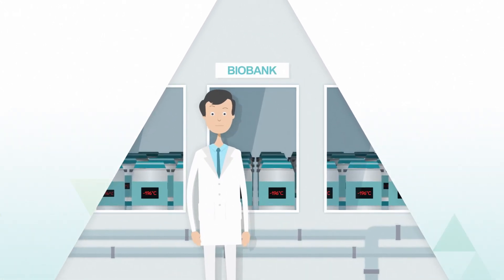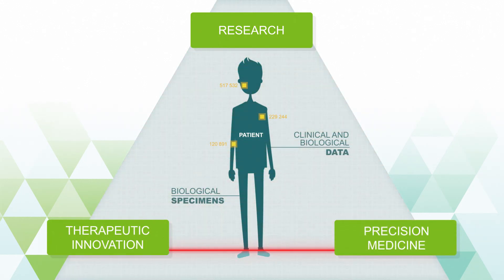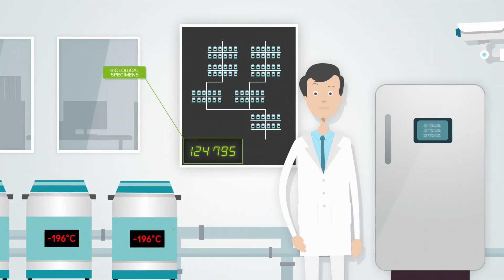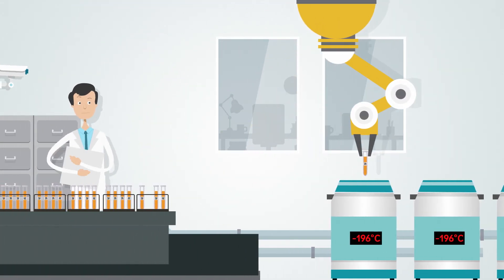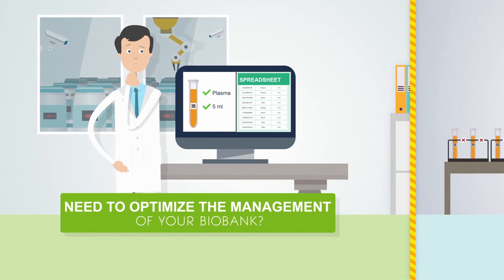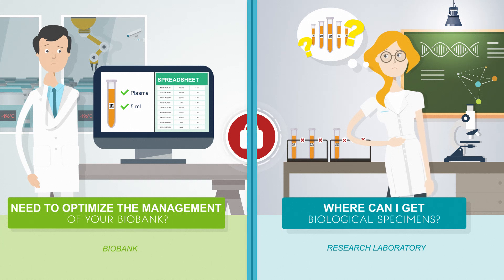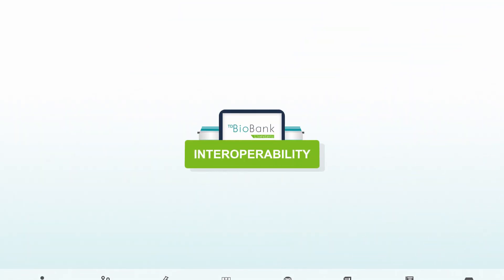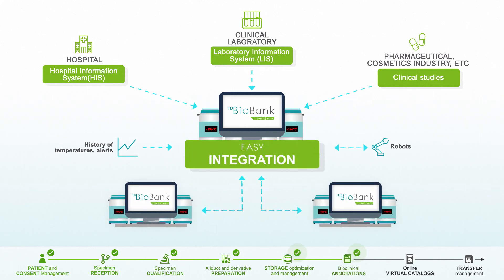How to manage biobanks effectively, share collections and promote scientific collaboration?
TDBioBank, our LIMS for biobanking, allows biobankers to effectively contribute  to research, therapeutic innovation and precision medicine. TECHNIDATA's biobanking LIMS is designed to meet the specific needs of biobanks: the software computerizes, automates and optimizes the management of all stages of the business process, from collection to transfer, with full traceability and total quality management.

Furthermore, TDBioBank has a virtual catalog editor that enables biobankers to publish their collections online with one click, offering wider visibility and greater access to researchers worldwide. There is as much value in your nitrogen tanks as in your data, so take the same care of your data as you do your biological specimens!

About TECHNIDATA :
TECHNIDATA is a leading software suppliers for medical laboratories and biobanks. With modules dedicated to each discipline, instrument workstations and Web-based requests and results solutions, our software products suites contribute to maximizing laboratory and biorepository efficiency.